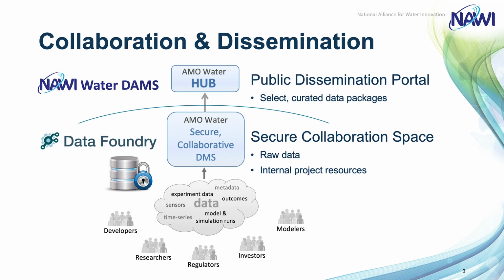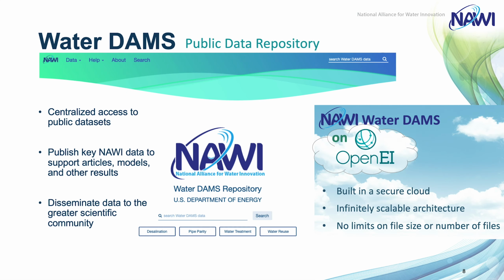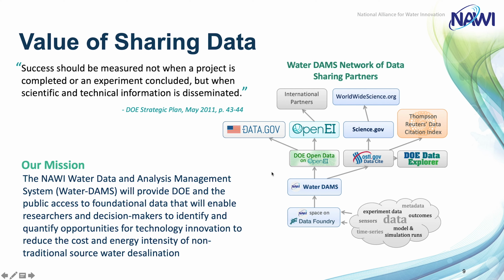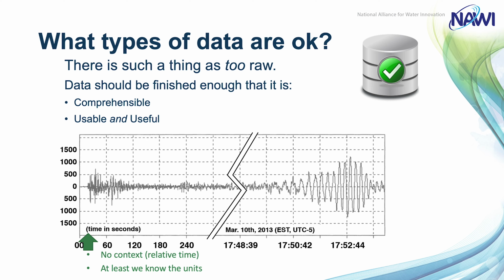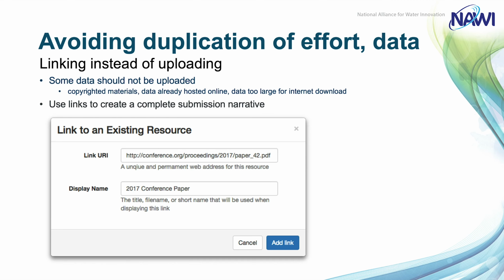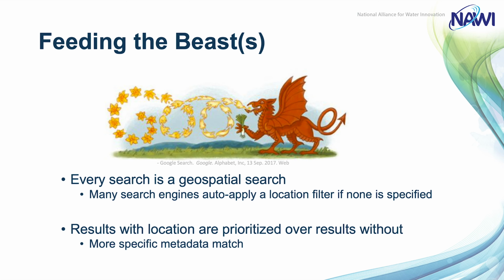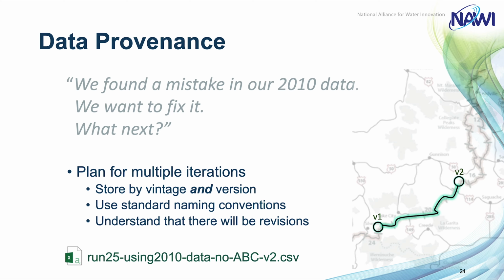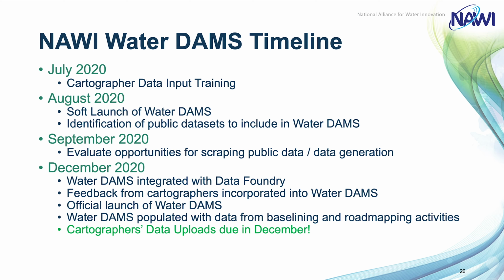NAWI Water DAMS Submission Training Preface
An overview of the Data Foundry, NAWI Water DAMS Data Repository, data management best practices, and data submission